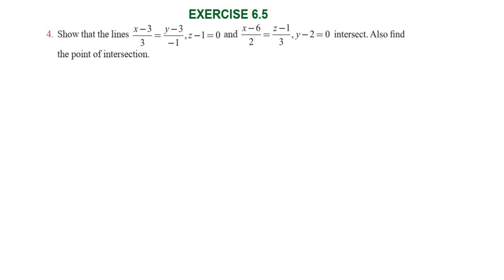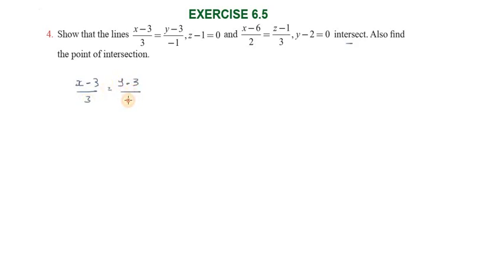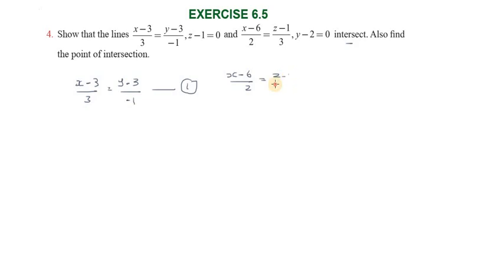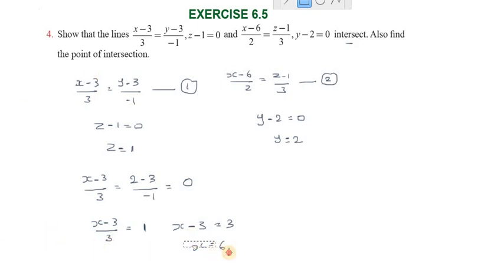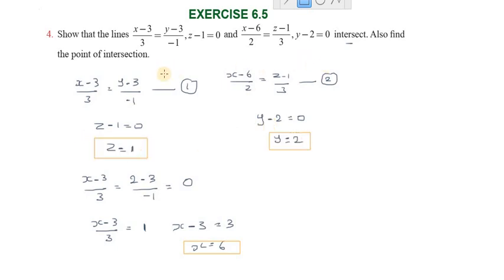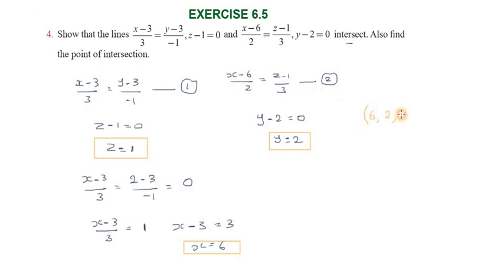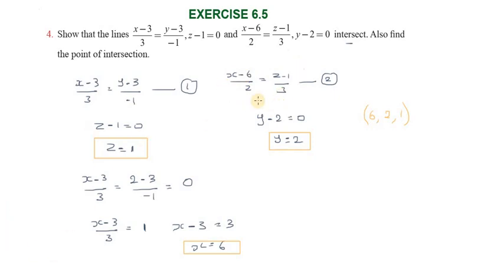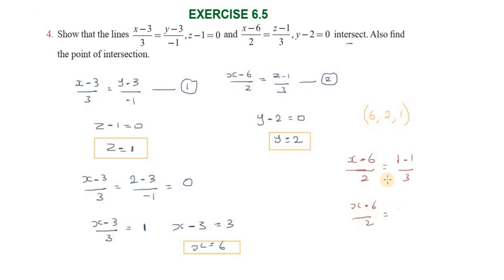Subscribe Chapter6|Exercise6.5|Q.No.4| TNSCERT|Class 12th New Syllabus